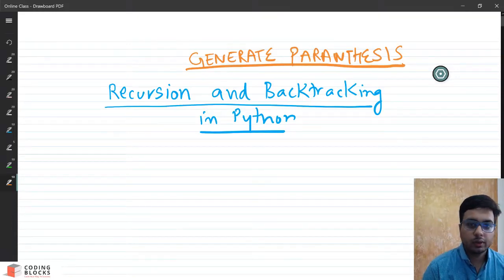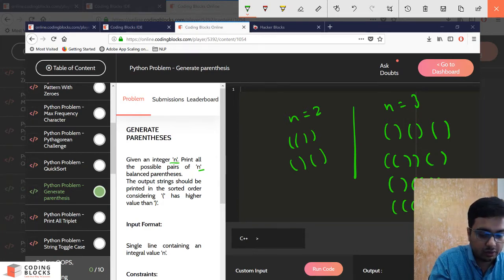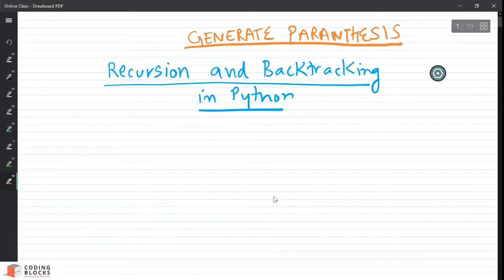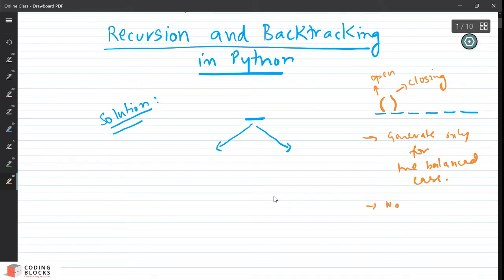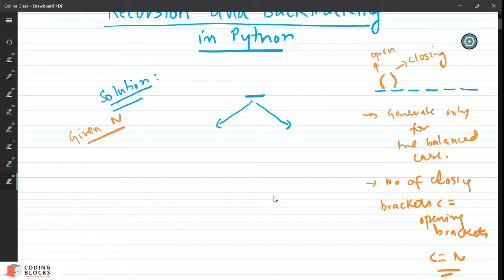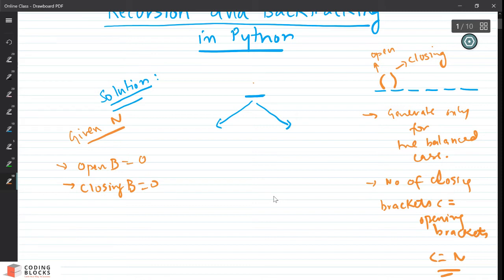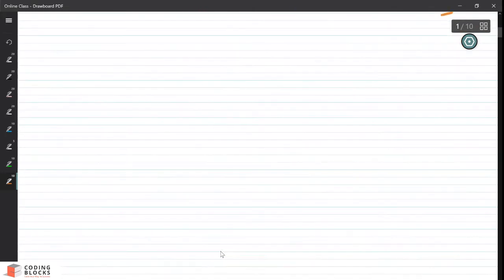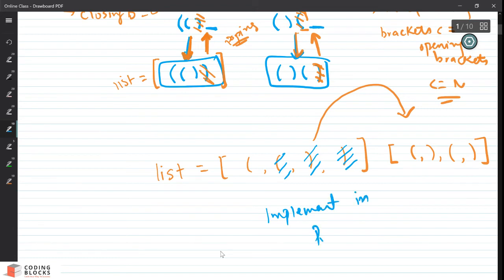Recursion & Backtracking in Python | Generate Balanced Paranthesis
In this video, Prateek Bhayia discuses about how Recursion and Backtracking is implemented in Python by solving one problem from Online Course. He discussed how to generate n pair of balanced paranthesis.